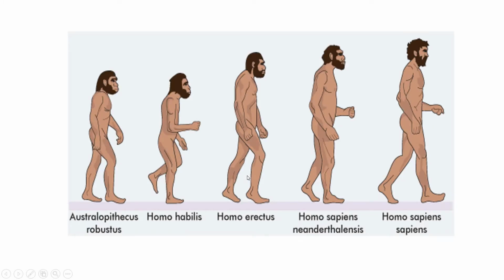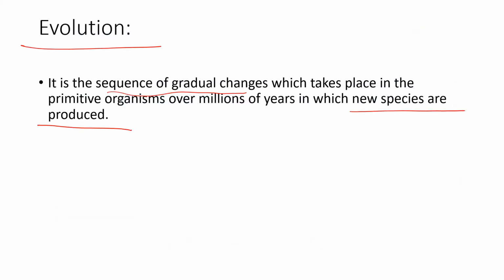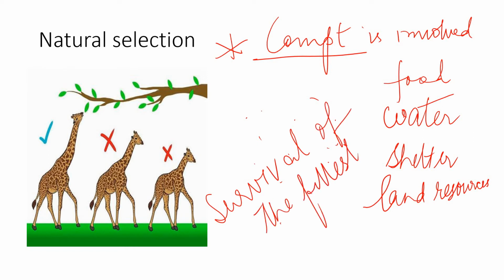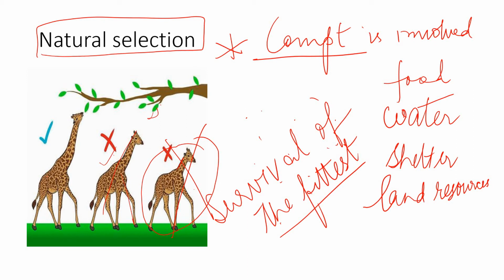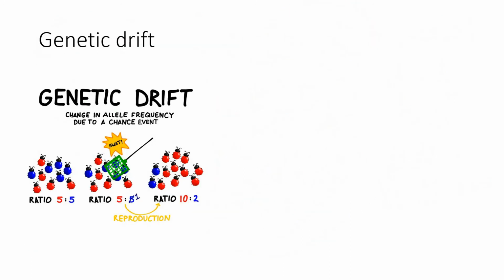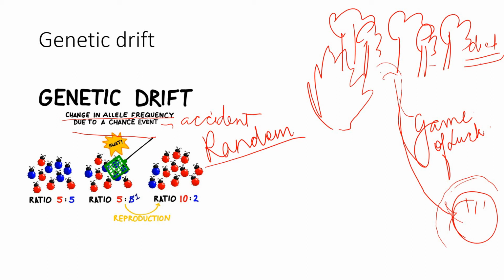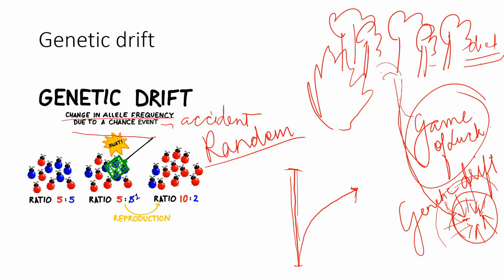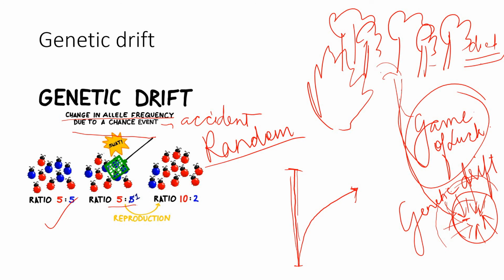CLASS 10 EVOLUTION